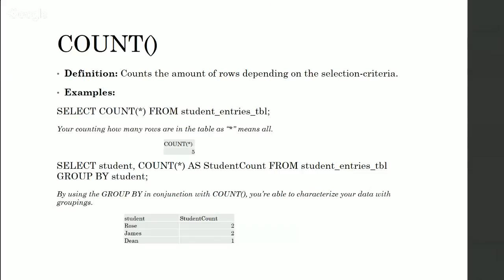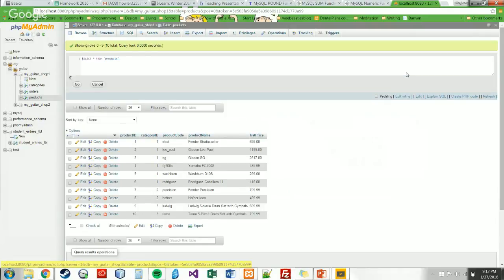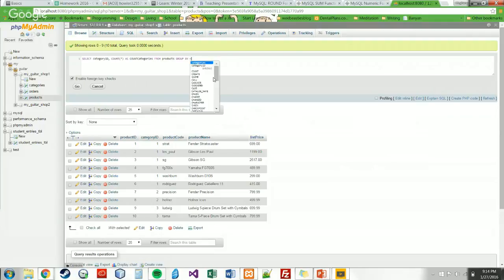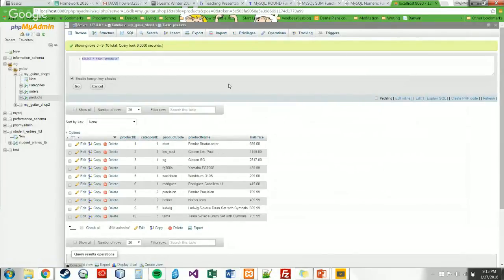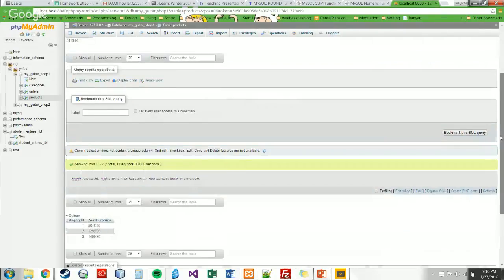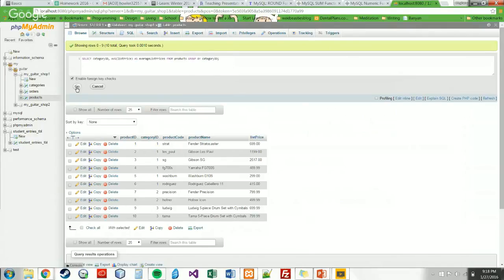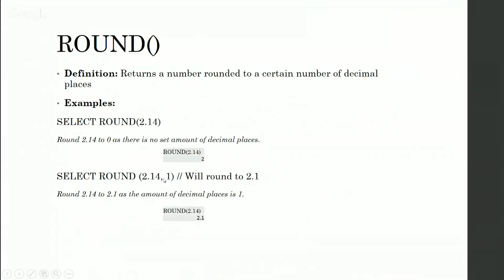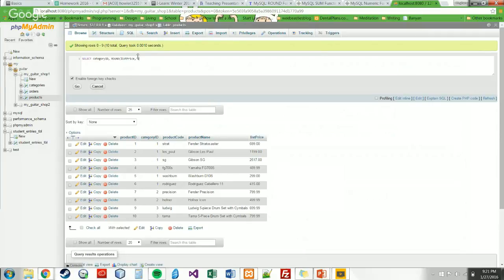SQL Math Operators